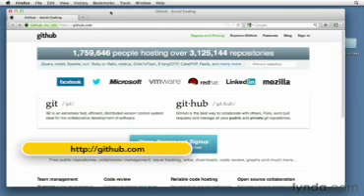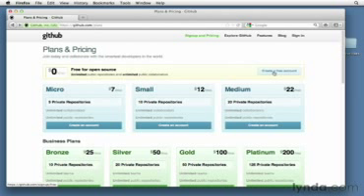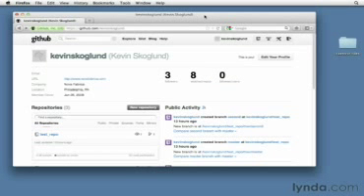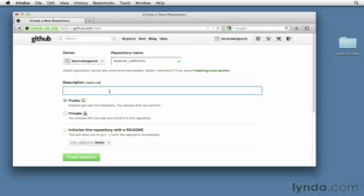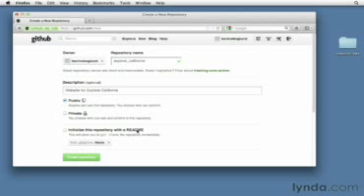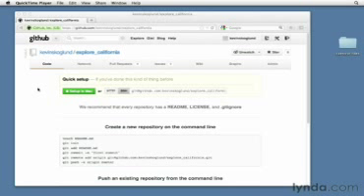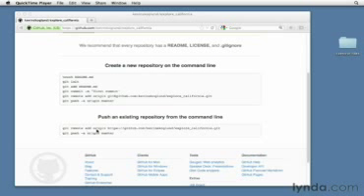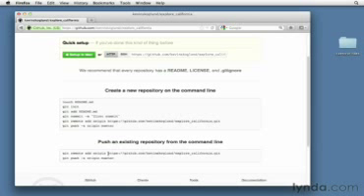10022213_02_SC11_setupgithub13_2